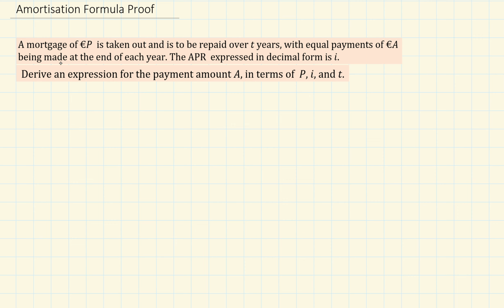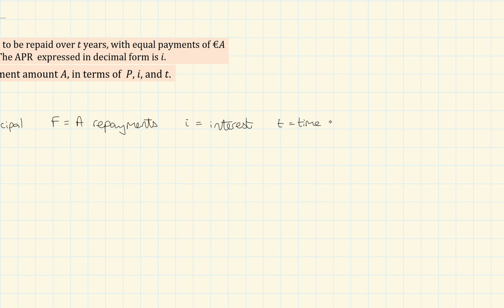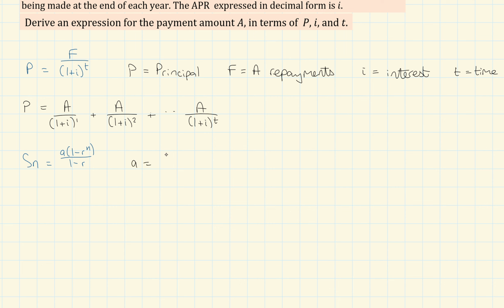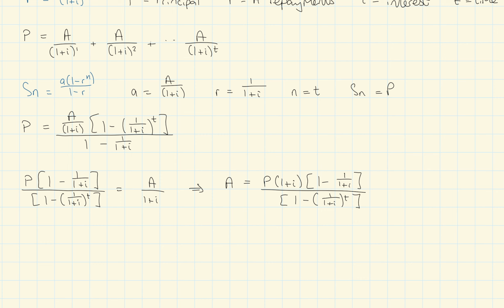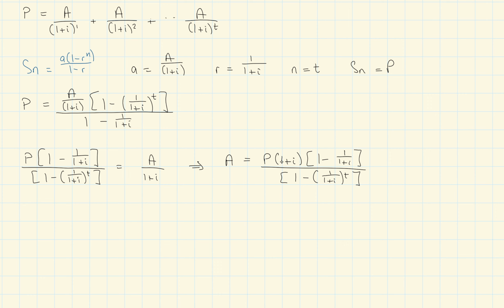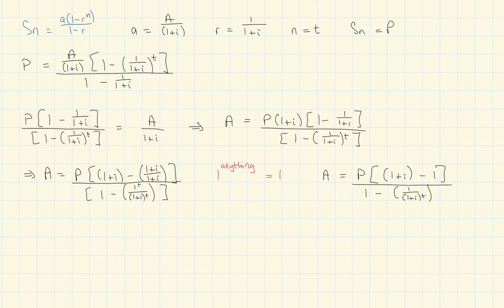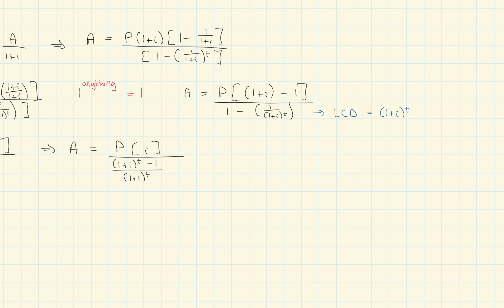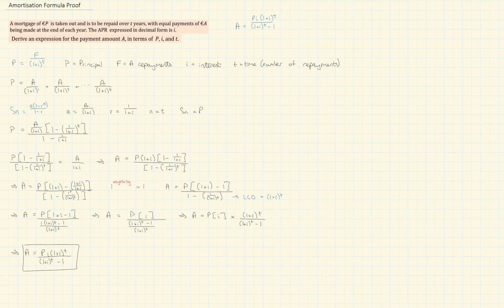Financial Maths - Amortisation Formula Derivation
This video looks at the Derivation/Proof for the Amortisation Formula.